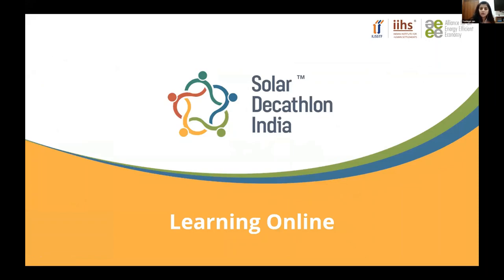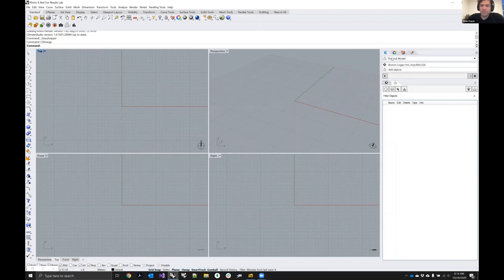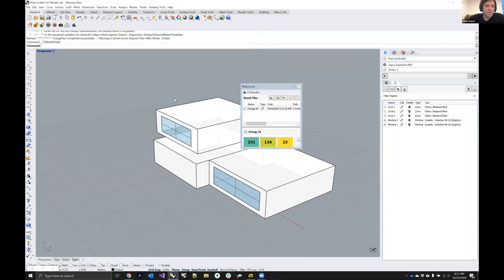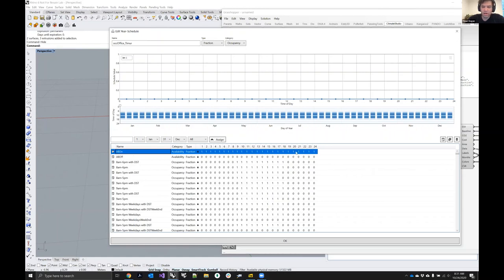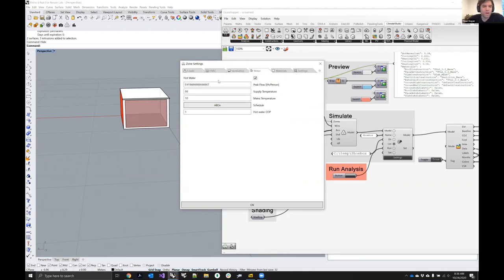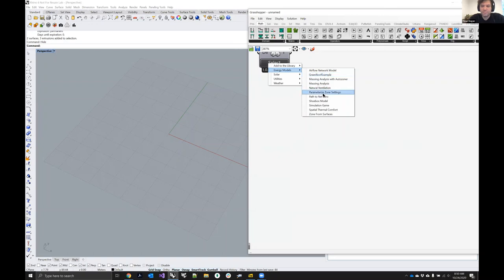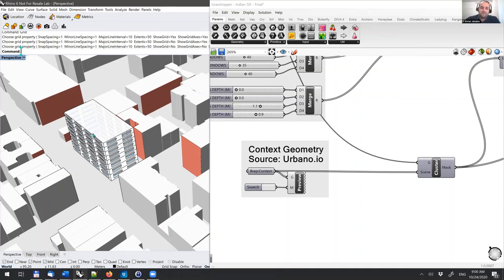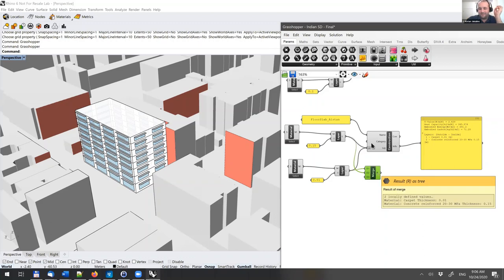Simulations with Climate Studio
This webinar is a brief introduction to Climate Studio. In the first part of the webinar, the speakers show the features of Climate Studio that can be used for effective net-zero energy building design. In the second part, they discuss the process while using the software in the form of a simulation game that the attendees also participate in.

About the speaker: Timur Dogan is an assistant professor in the Department of Architecture and the director of the Environmental Systems Lab, a faculty fellow at the Cornell Atkinson Center for Sustainability, and a field member of the Department of Architecture, Department of City and Regional Planning, the School of Civil and Environmental Engineering, as well as the Systems Engineering program. His work empowers architects and urban designers to optimize their design proposals regarding their energy demand and supply, comfort, and liveability.

J. Alstan Jakubiec is an assistant professor at the University of Toronto where he focuses his efforts on the design of buildings and cities with emphasis on human comfort, performance simulation, and low-energy design strategies. Alstan co-created the popular DIVA tool for calculating the daylighting and energy performance and actively develops new software tools as part of his research.